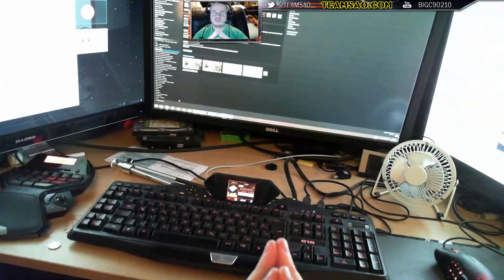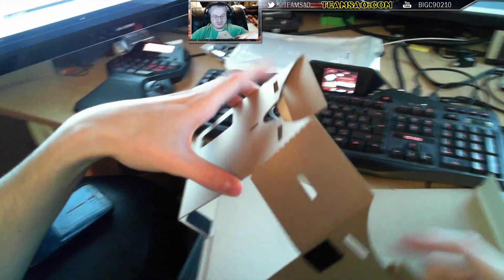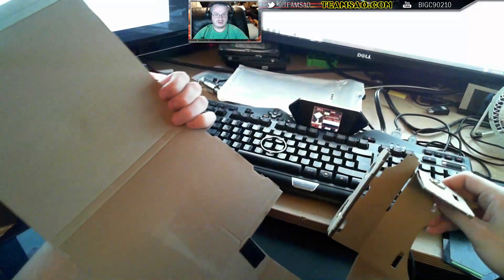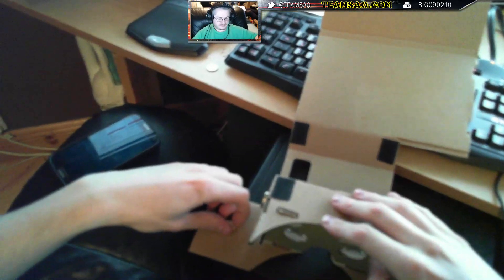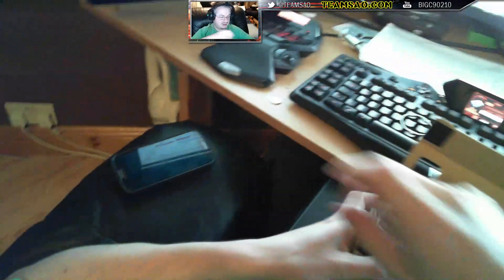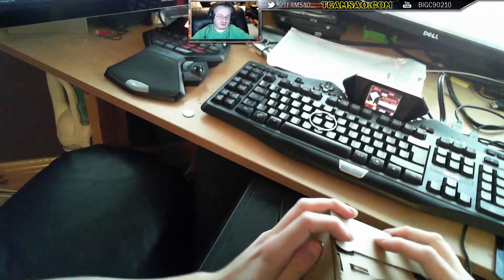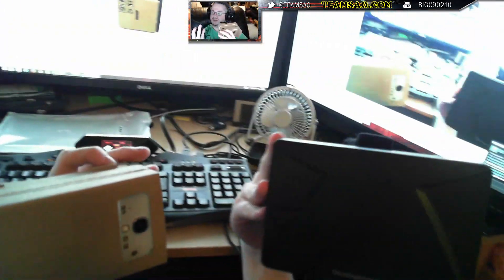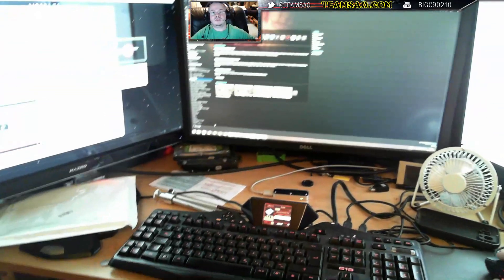Google Cardboard "unboxing" and building. Also Side by Side Size-Up to Oculus Rift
Unboxing in first person and constructing a Google Cardboard.

Sorry its a bit long winded, my brain was fried haha!  I will be comparing this against an Oculus rift, and combining with a leap motion for some wacky tests.

Link to buy is HERE if you want your very own!